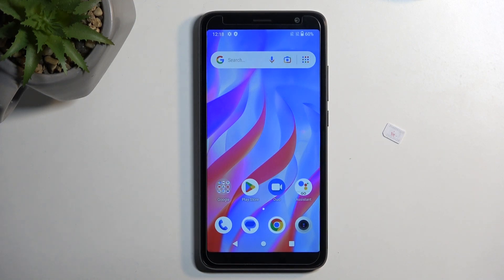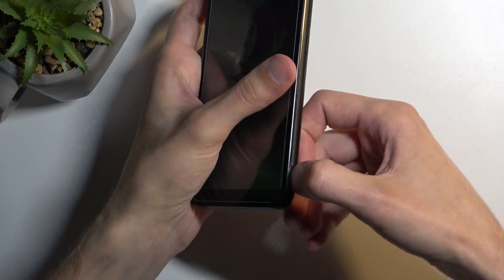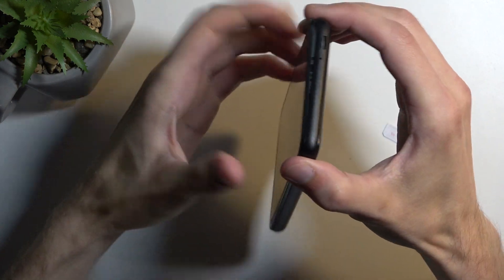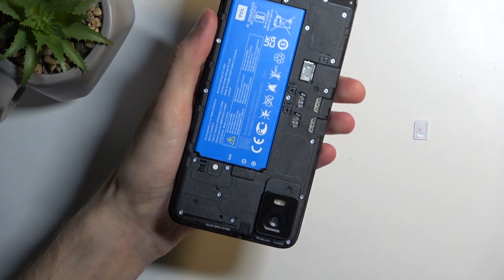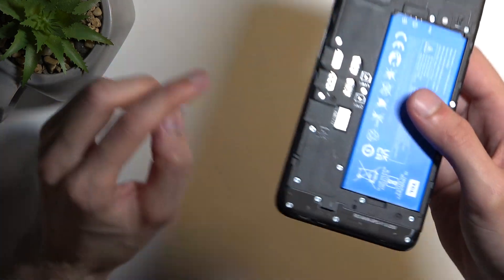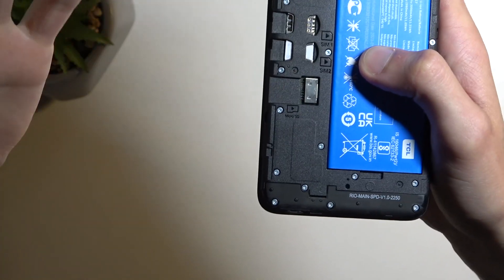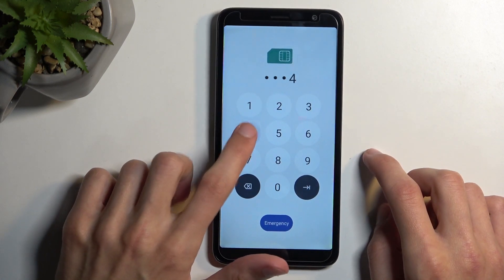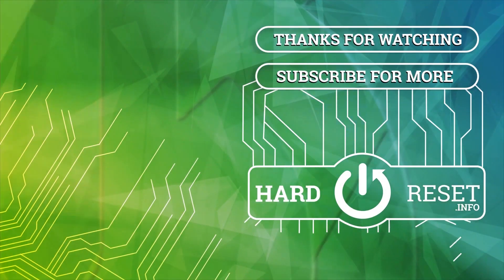How to Insert a Nano SIM Card in TCL 403? Install Sim Card in NANO Size!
Hello! We're prepare for you this video! Want to get your TCL 403 connected to a mobile network? Learn how to insert a Nano SIM card properly with our easy-to-follow instructions. Get your device ready for calls, messages, and data in no time. Your comments mean a lot to us and keep us motivated to produce more content.

How to Add Nano SIM Card in TCL 403?
How to Insert SIM Card in TCL 403 Smartphone?
How to Install Nano SIM in TCL 403 Phone?